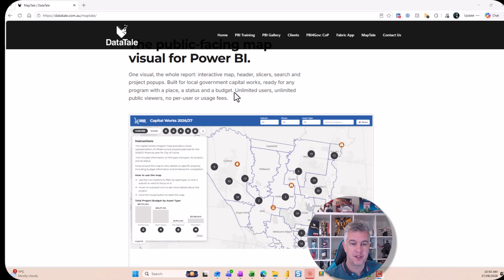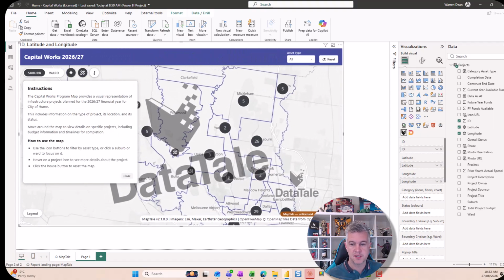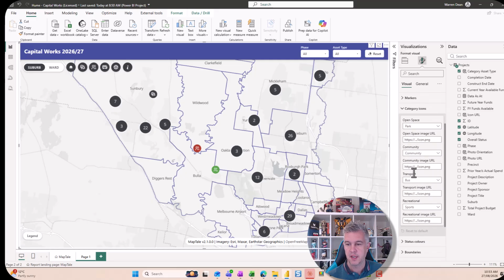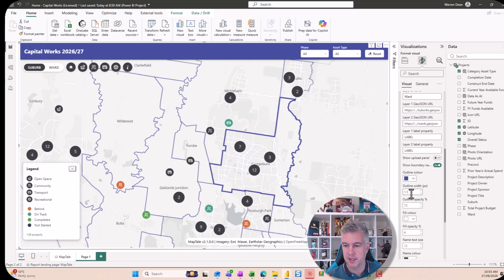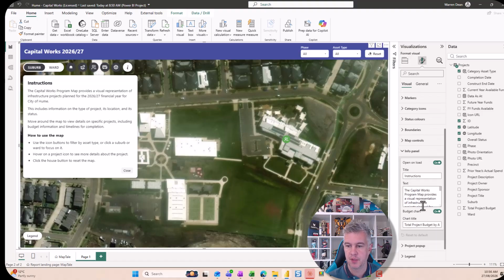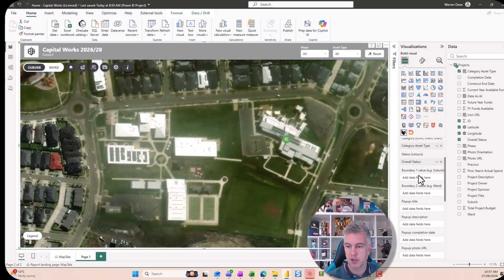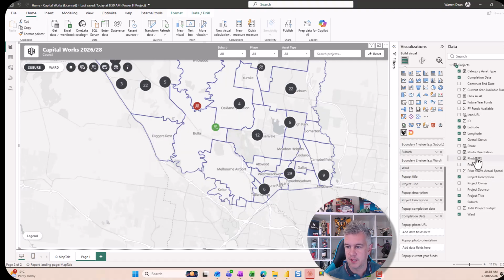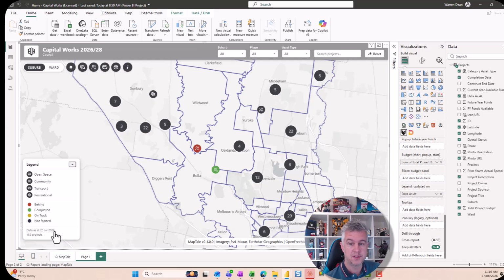MapTale. My new Power BI map visual. No ongoing fees.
How easy is it to set up MapTale, my new Power BI map visual?

Five minutes. That's the whole setup in this video: import the visual, drop your columns into the wells, done.

The bit people keep asking about is the pricing, so here it is plainly:

- One-off fee. No per-user licensing, no subscription.
- Publish it to a million people if you like. Zero extra cost.
- It's yours to keep.